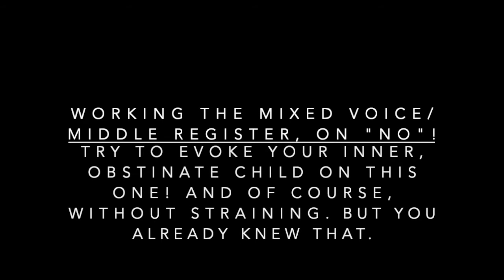Vocal Warmup and Workout, Female Voice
Singers! Here is a 20-minute extended range warmup for your voice. I've been using these and other vocal exercises for years as a working singer and teacher.

This video covers soprano, mezzo-soprano, and alto ranges, so if it goes too high or too low, take a break, and join back in when you can.

If you are interested in having one-on-one singing lessons with me via Zoom, Google Meet, etc., please feel free to get in touch

My rates are reasonable, and in addition to vocal technique, I can work with you on songwriting, accompanying yourself on guitar, performance, audition preparation, etc. Send me a message, I would love to chat with you, and maybe book you in for a 30-minute introductory lesson, only $25 (USD) right now!